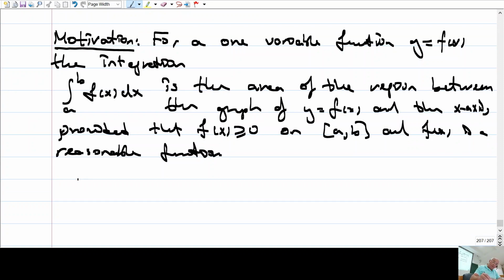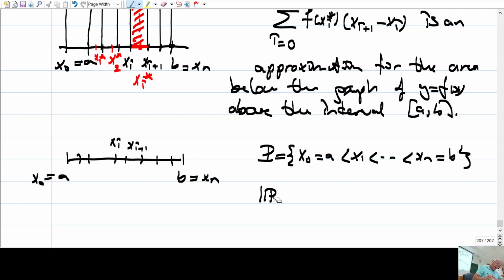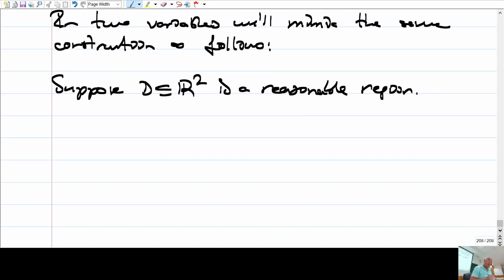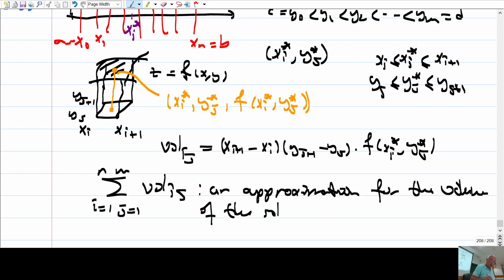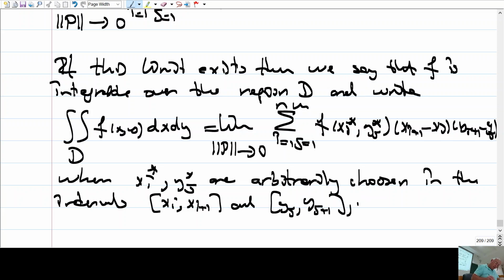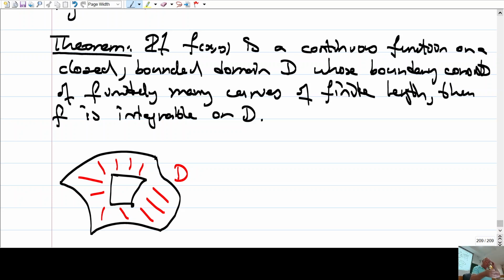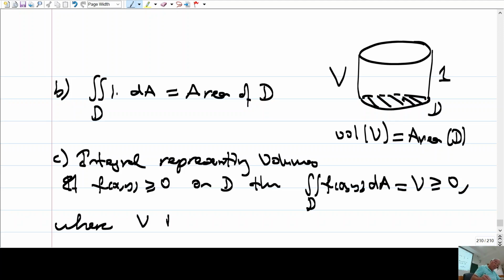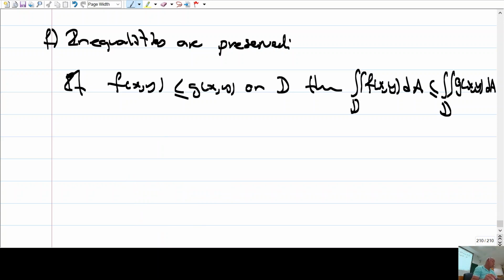Math120-52 METU Mathematics Department Calculus II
Math 120-2022: Section 14.1: Double Integrals-1